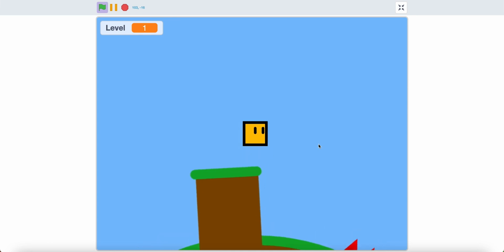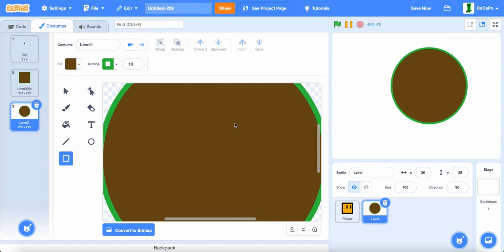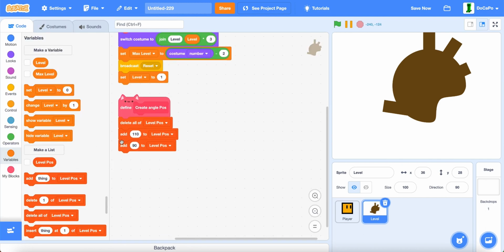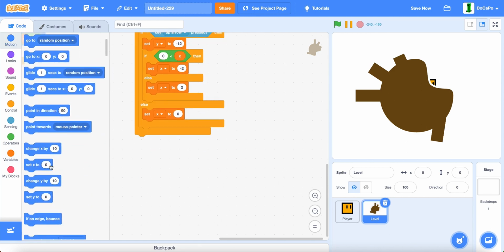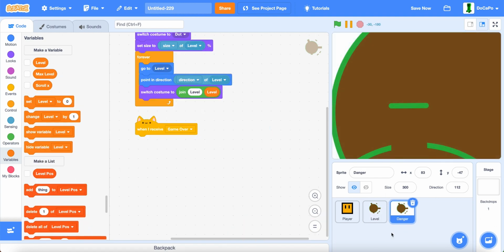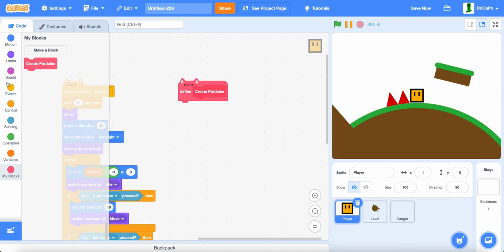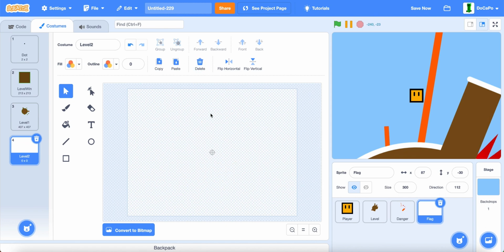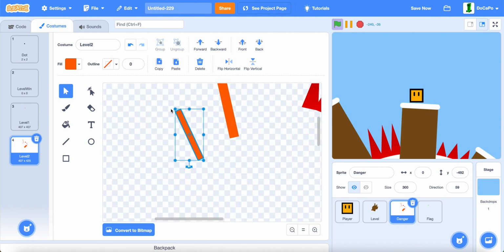How to make a 360 Degrees Platformer in Scratch | Scratch Tutorial!